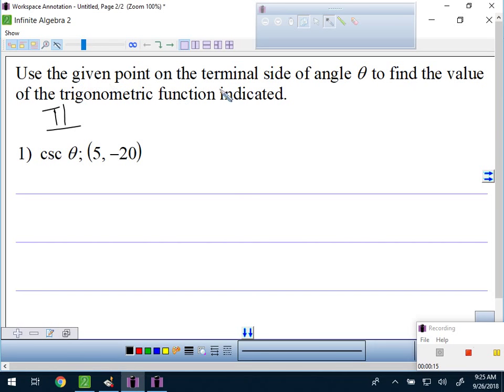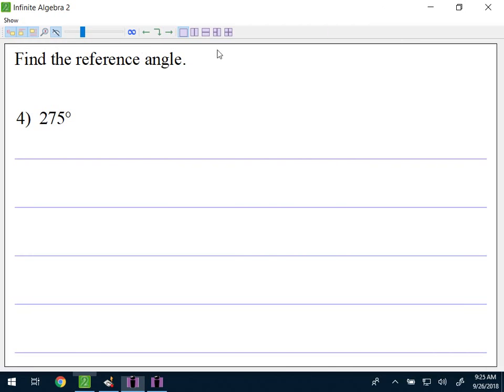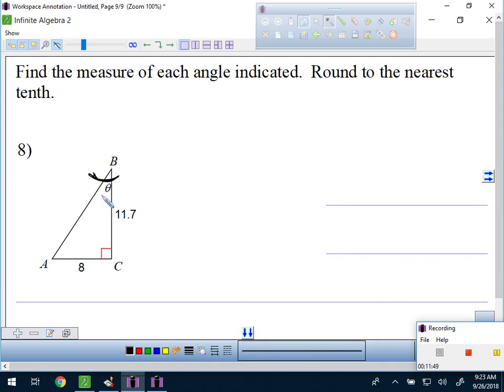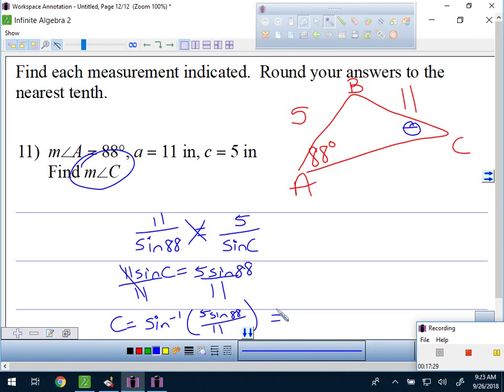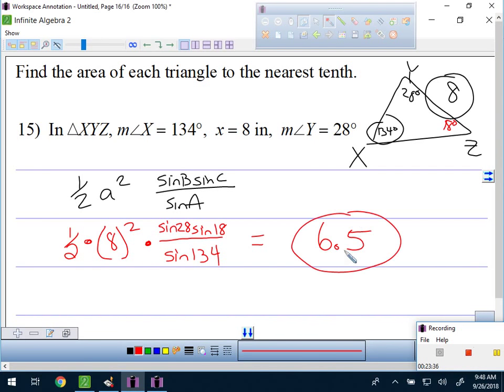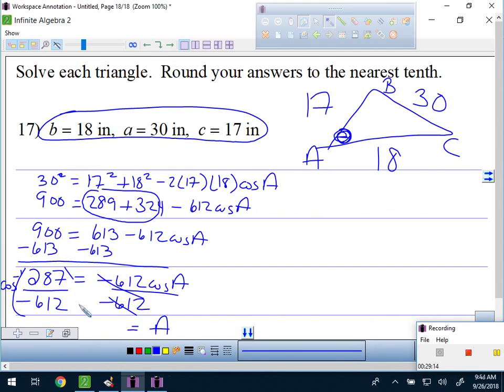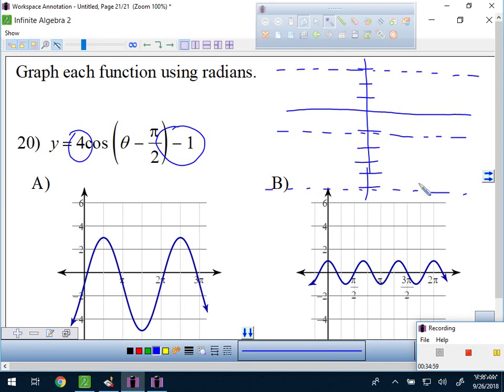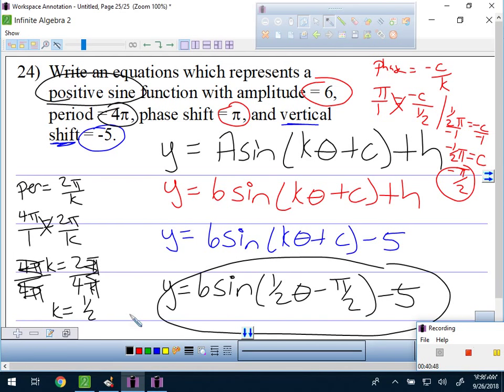Pre-Calculus Practice Midterm